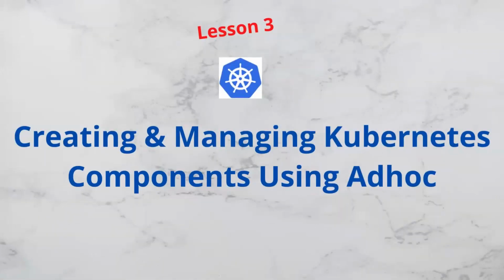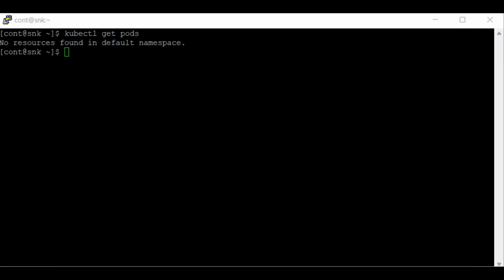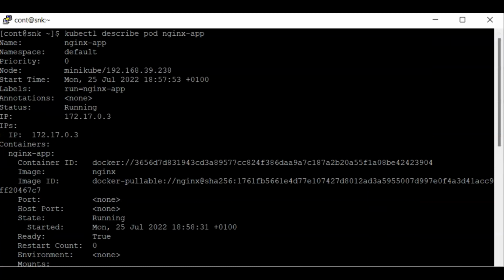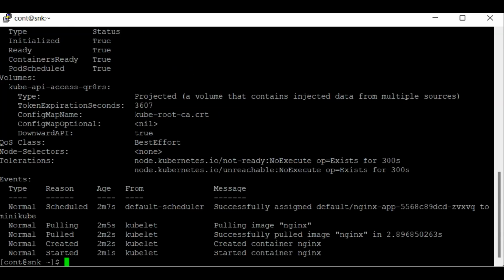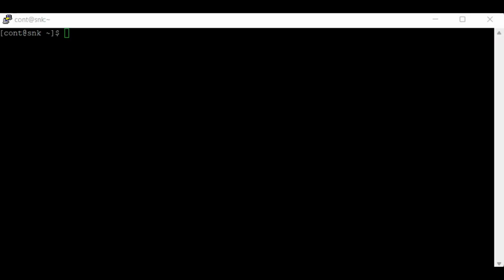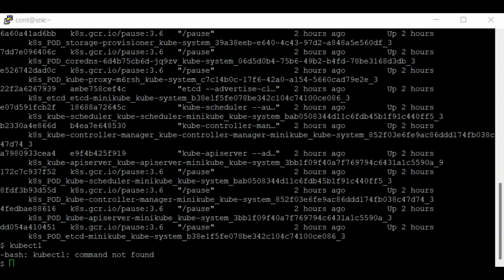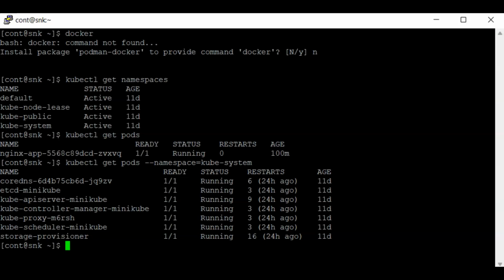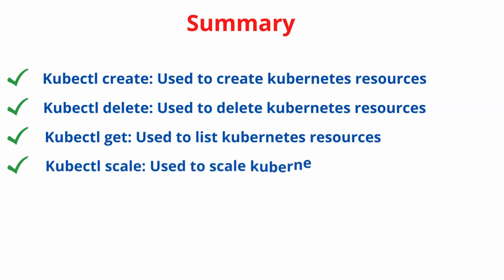Understand & Learn How To Create Kubernetes Components Using adhoc - Pod (Lesson 3)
Understand and learn how to create Kubernetes components - pod